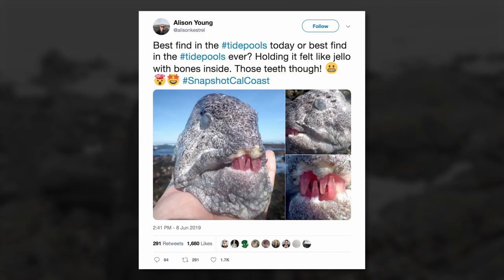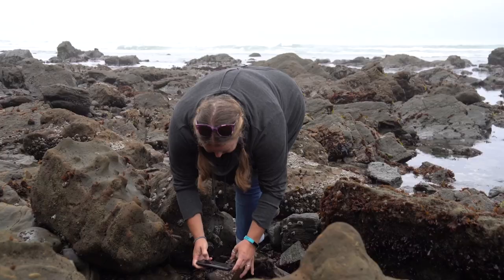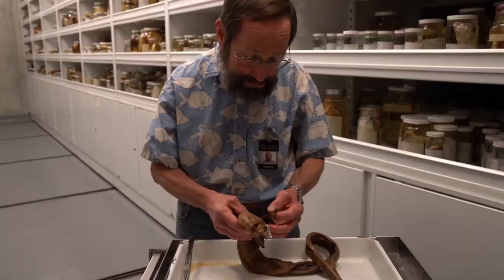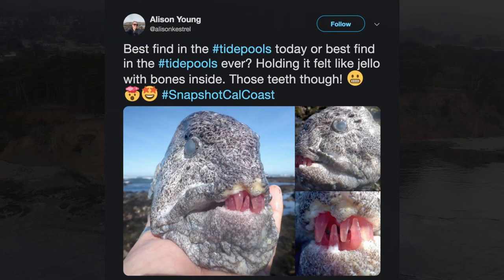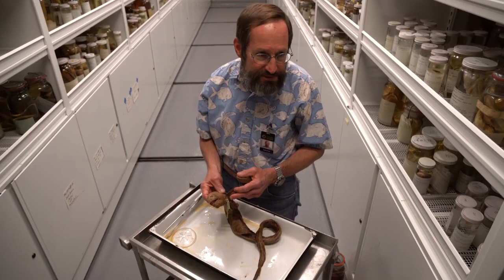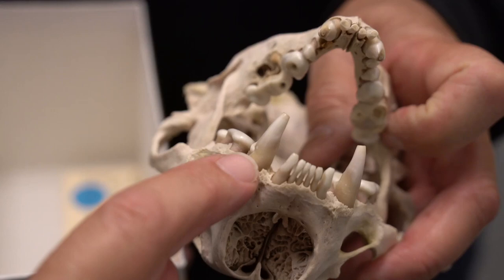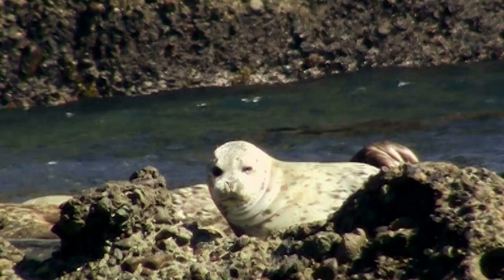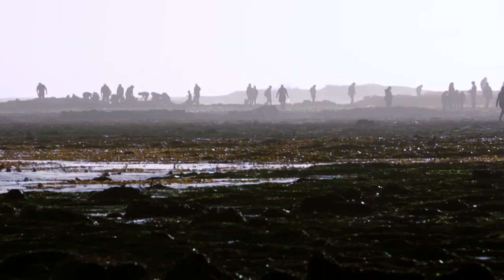Mystery on the Reef | California Academy of Sciences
During a tidepool survey earlier this year, the Academy's citizen science team encountered a rare find. Wedged between the rocks of the intertidal zone lay the speckled head of a wolf eel, and the fish wore a grin of mystery: bright, pink teeth. Follow the team as they search for clues by consulting the Academy’s research collections and a community rich with local knowledge and scientific expertise. Every observation of the environment—photos of life both big and small—helps scientists keep a pulse on the planet. Join the movement at iNaturalist.org and share your nature observations with a global community.